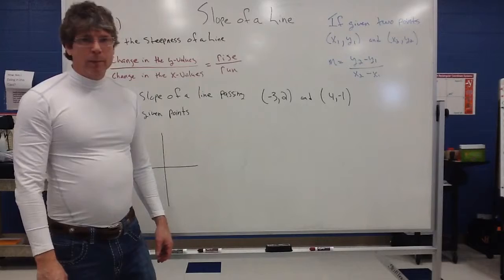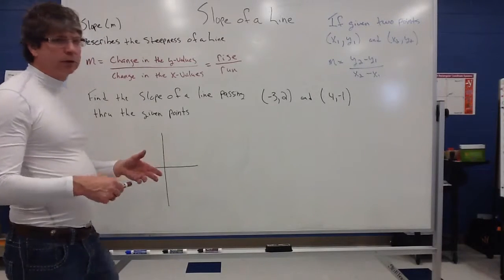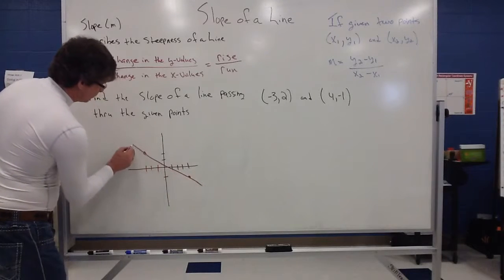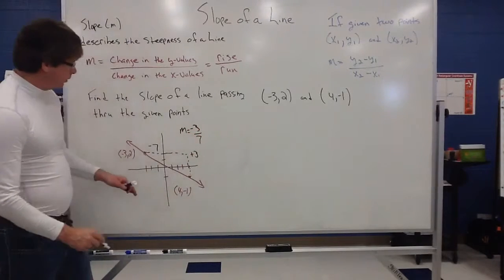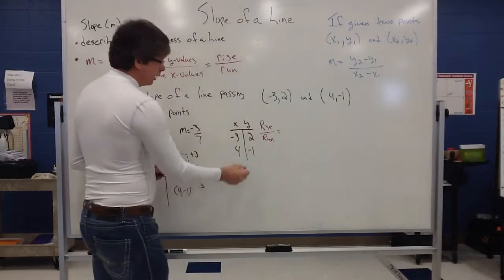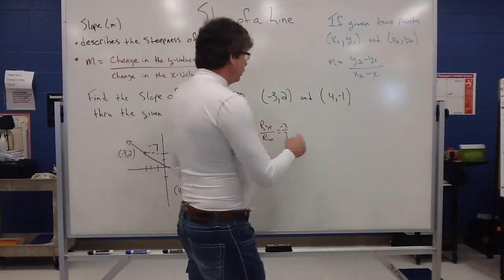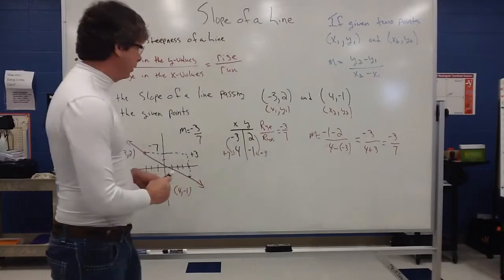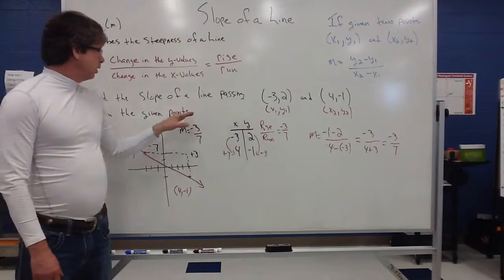18e Slope of a Line "Two Points"